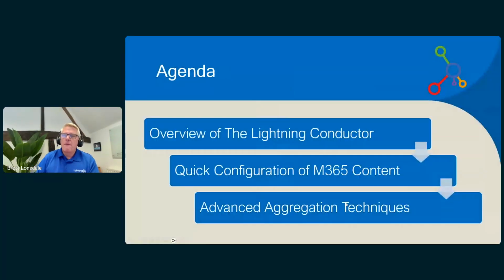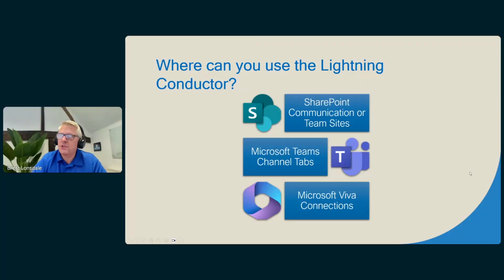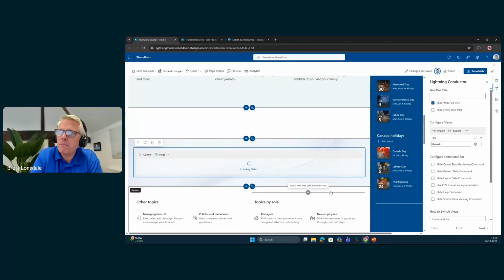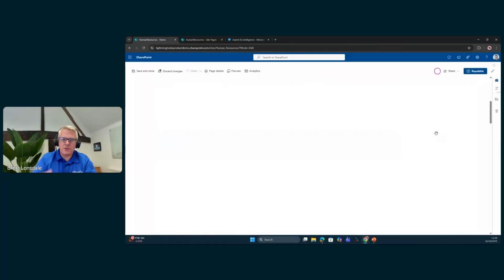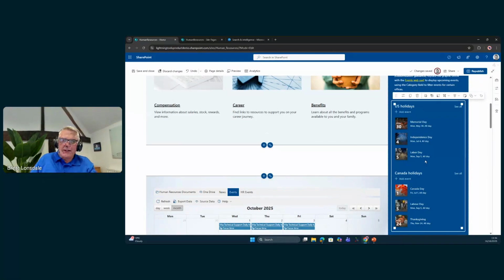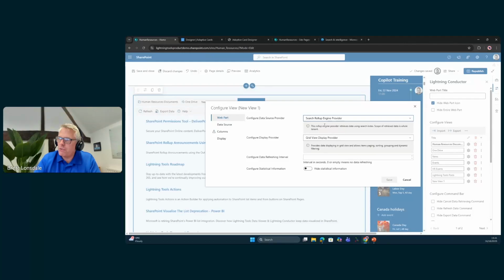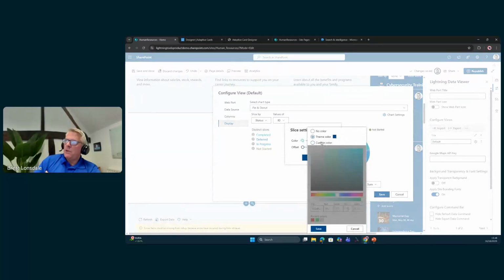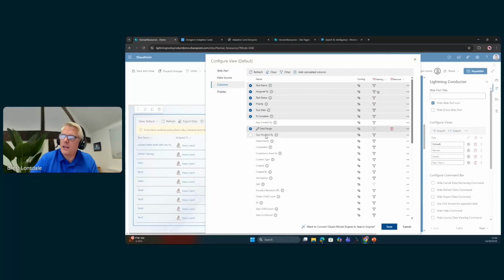Mastering SharePoint Content Rollups with Lightning Conductor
Unlock the full potential of SharePoint and Microsoft 365 with Lightning Conductor — the ultimate content aggregation and reporting tool.
In this live webinar, Brett Lonsdale (Microsoft MVP & CEO of Lightning Tools) demonstrates how to roll up lists, libraries, and Microsoft Graph entities such as Planner tasks, OneDrive files, and more — all without code.

You’ll learn how to:
✅ Aggregate and filter content from across multiple SharePoint sites and hubs
✅ Build dynamic dashboards using calendars, tiles, and custom views
✅ Connect to external data sources such as JIRA, SQL, and Salesforce
✅ Visualize data in charts using Lightning Tools Data Viewer
✅ Empower business users to get insights without IT dependency

Perfect for SharePoint administrators, site owners, and business users who want to take control of their Microsoft 365 content.